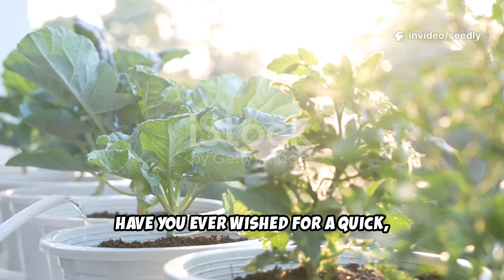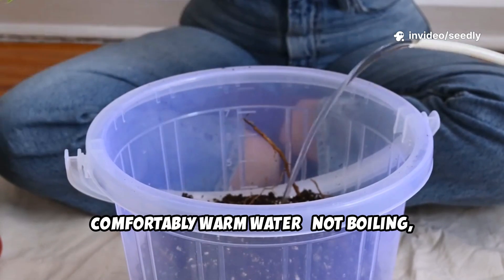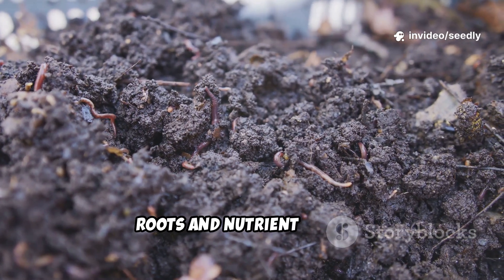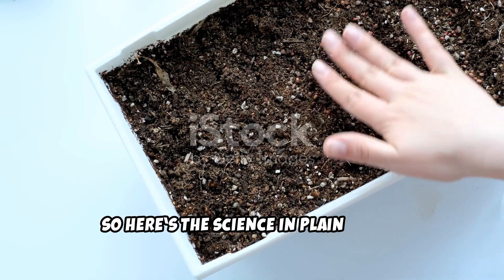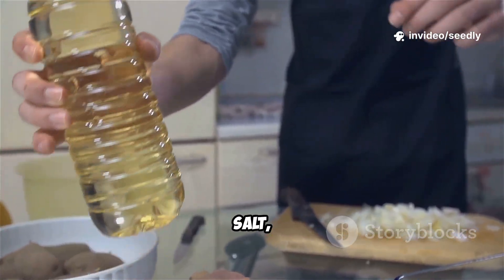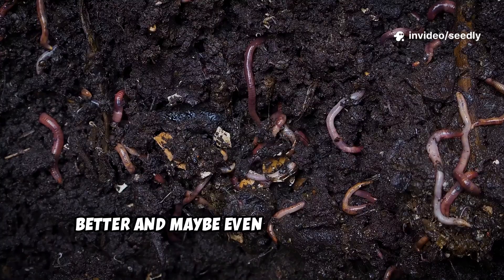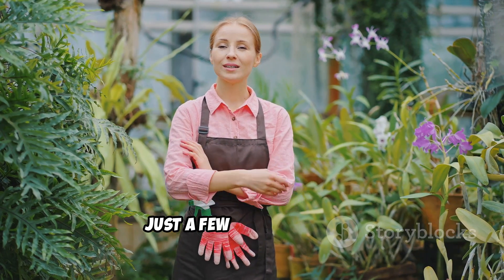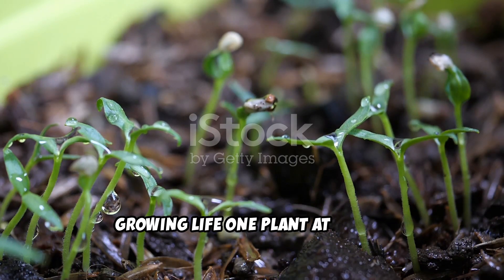“Add This To Your Soil — And Watch Plants Grow Like Crazy (Yeast + Sugar Fertilizer) Science-Backed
Add this to your soil and watch your plants grow like crazy — it’s not hype, it’s biology. In this step-by-step guide you’ll learn how to mix a simple pantry solution of yeast + sugar, apply it safely, and boost root health and yield in containers, raised beds, or garden soil.
You’ll also understand why it works — the science of soil microbes, enzymes, B-vitamins and natural growth stimulants behind the transformation.
Perfect for small-space gardeners, balcony growers, and anyone wanting a healthier garden without harsh chemicals.

📌 Timestamps:
0:00 – Quick intro & what to expect
0:45 – Ingredients and tools you’ll need
1:45 – How to mix sugar + yeast (DIY)
3:00 – How to apply it to your soil (containers & beds)
4:30 – Why it works (science breakdown)
5:30 – Common mistakes & safety tips
6:15 – When to repeat, tracking results
7:00 – Call to action & next steps

💡 Pro tip: Use this mix early morning or evening, especially when plants are flowering or fruiting. Drink in the results as your soil texture improves, root zones re-activate and your plants respond.

💬 Drop a comment: What kind of soil are you working with (sandy/clay/loam)? I’ll suggest a tweak for you!